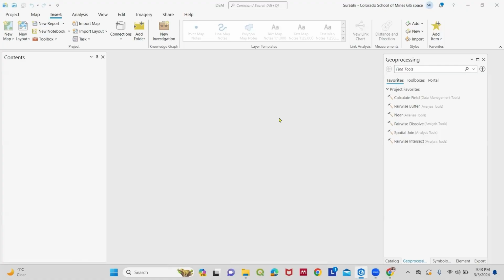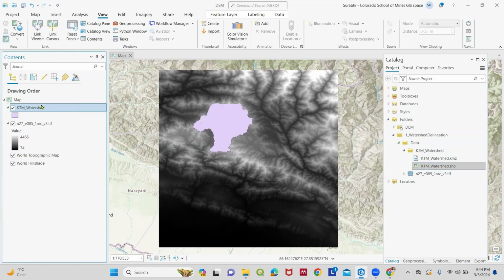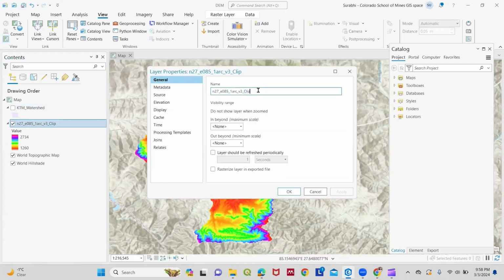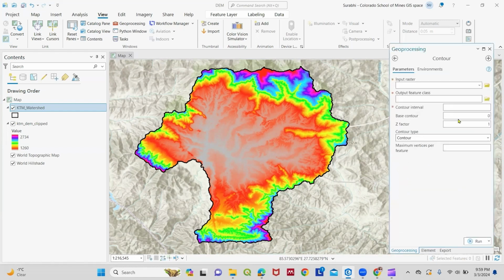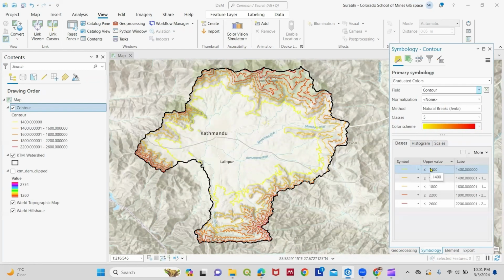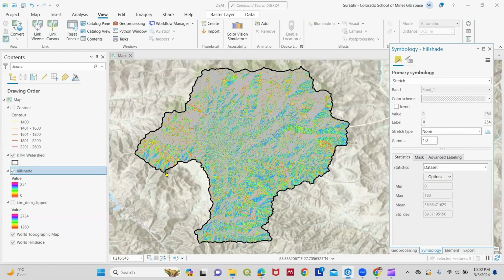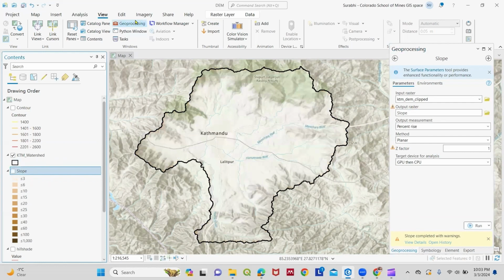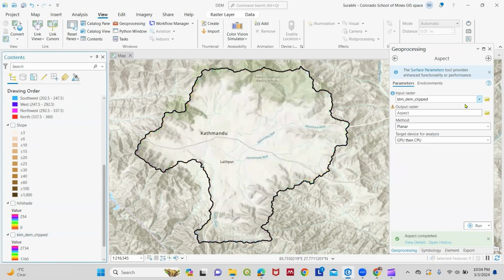How to make Slope, Aspect, Contour and Hillshade Map using DEM in ArcGIS Pro?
Transitioning from ArcMap to ArcGIS Pro? Watch this! This video will help in creating slope, aspect, contour and hillshade plot in ArcGIS Pro using the Digital Elevation Model in ArcGIS Pro. Here we use the DEM for Kathmandu and the boundary layer for Kathmandu Valley Watershed.

Let me know in comments if you have any questions!!

Timecodes:
0:00 - Introduction
0:34 - Load DEM and watershed boundary layer
1:17 - Clip DEM using the boundary layer and change symbology
3:19 - Contour map & its symbology
5:09 - Hillshade map and its symbology
6:04 - Slope map and its symbology
7:14 - Aspect map and its symbology
8:00 - Summary